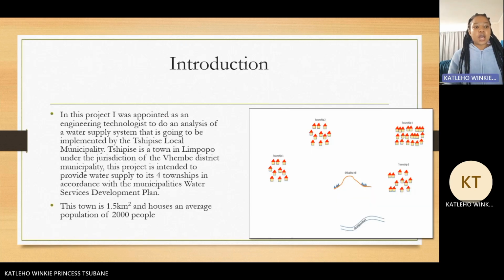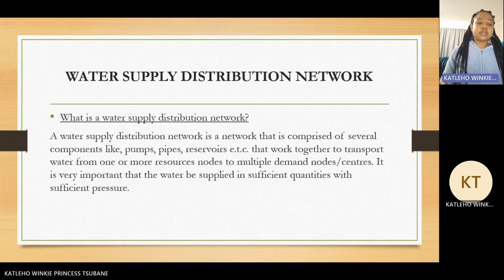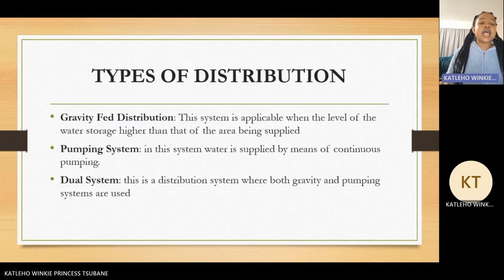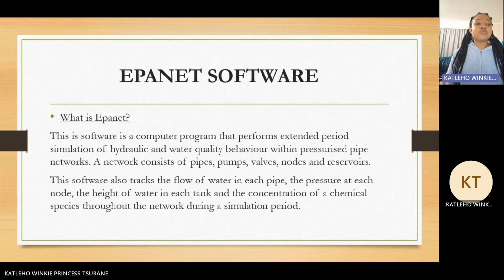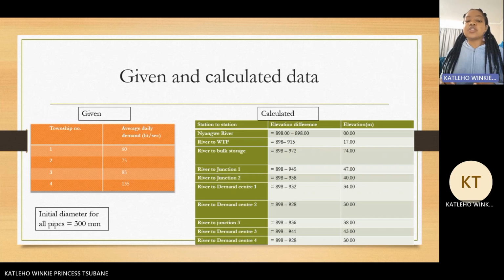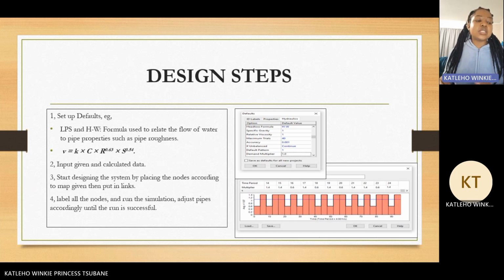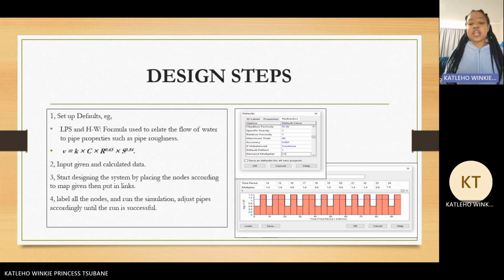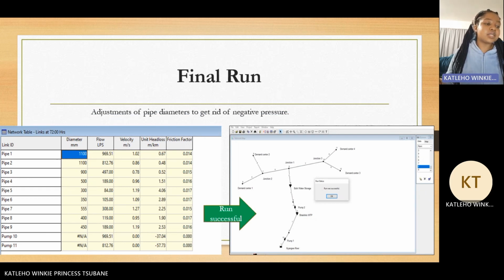WRM3701: Project resubmission Presentation